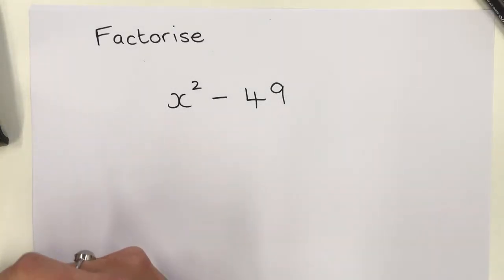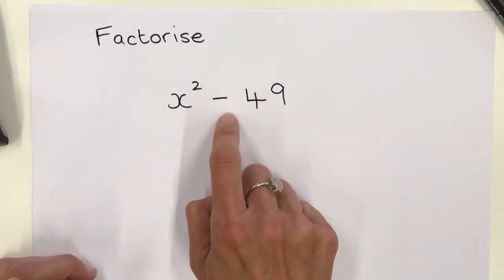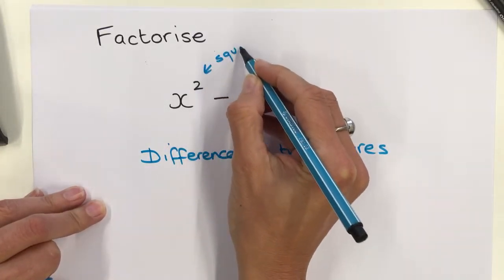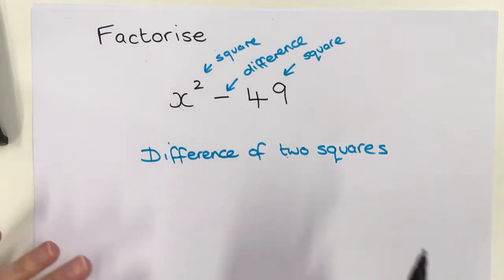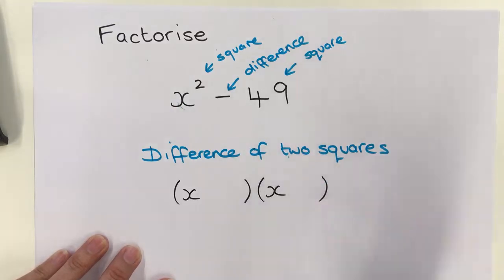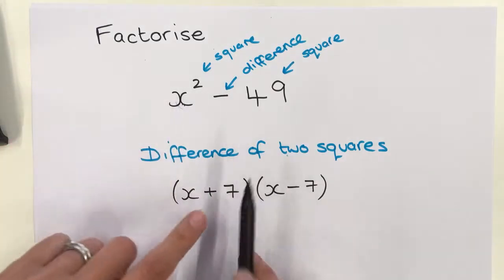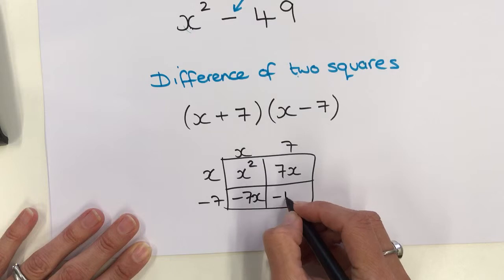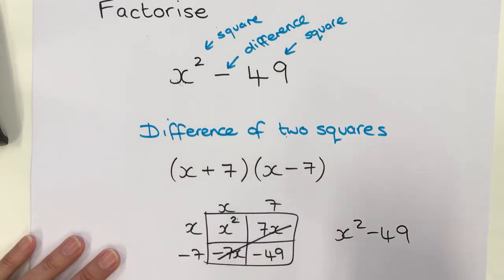Factorising- the difference of two squares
This tutorial explains how to recognise a quadratic as the difference of two squares and how to easily factorise it